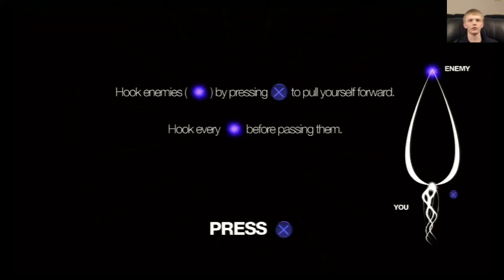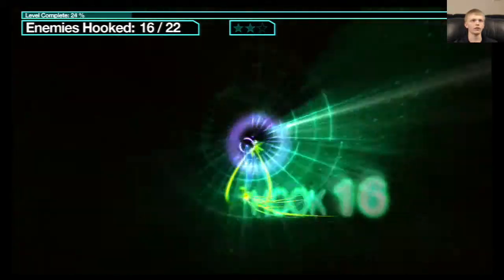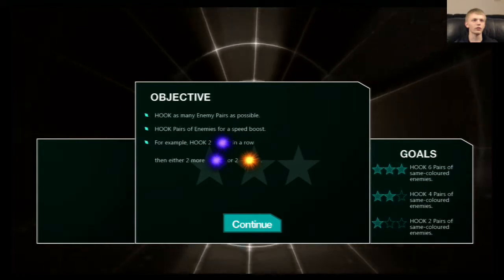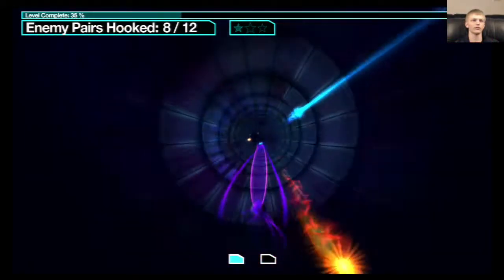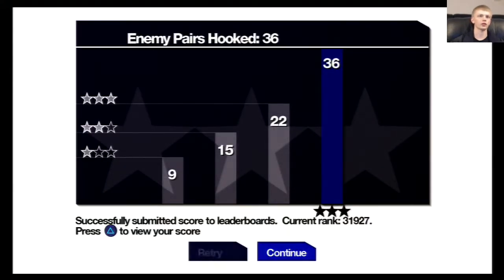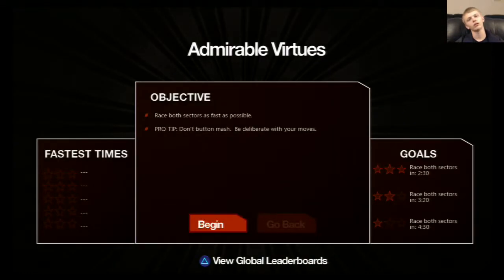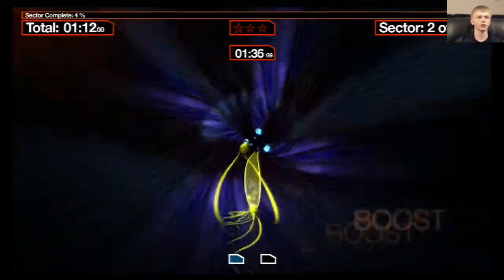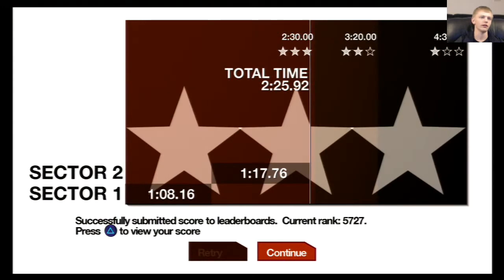Let's Play Dyad, Part 1 - SO TRIPPY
This is an action, reflex based arcade game straight from the PSN. I should warn you, if you have epilepsy this may be difficult.

Game developed by Right Square Bracket Left Square Bracket Games